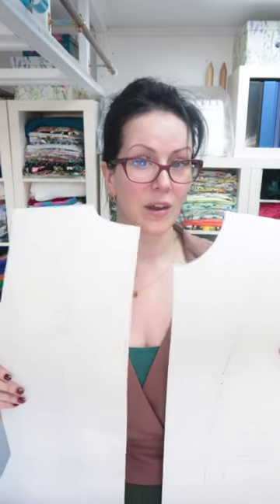Starting The Sloper Manipulations! Drafting A Two Dart Bodice Block .....Sort Of!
Hey Peeps! Now I get to do the exciting part and start drafting from my slopers! So exciting!

Victoria Avenue
Shanklin
Isle Of Wight
PO37 6LY
United Kingdom